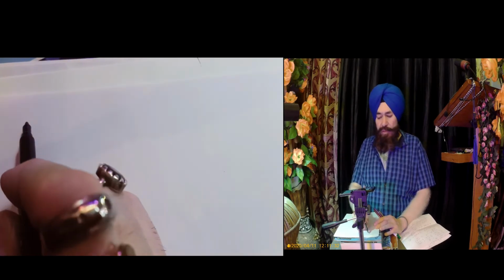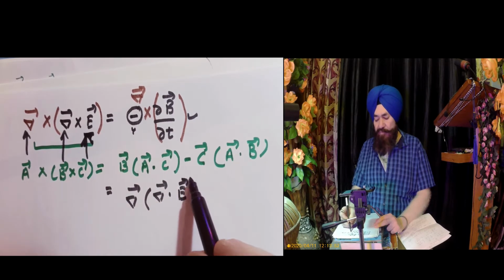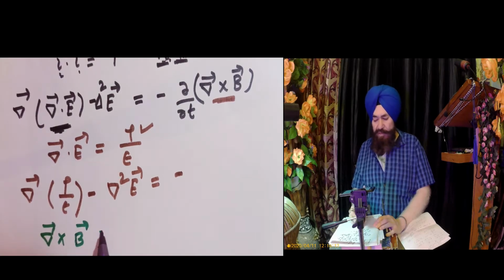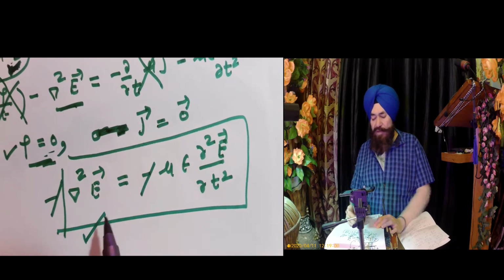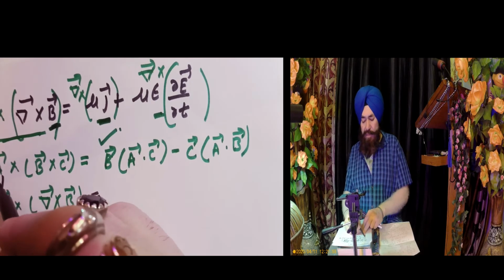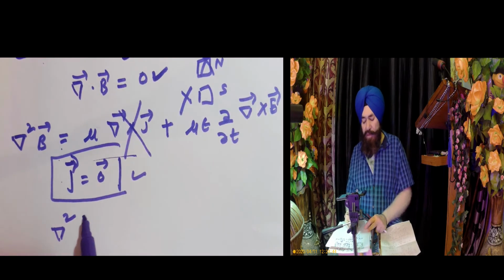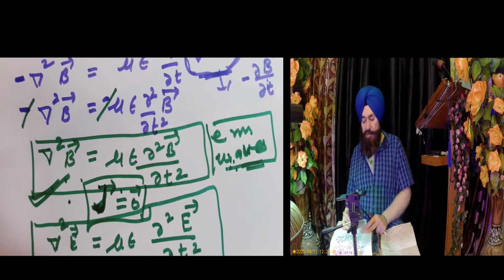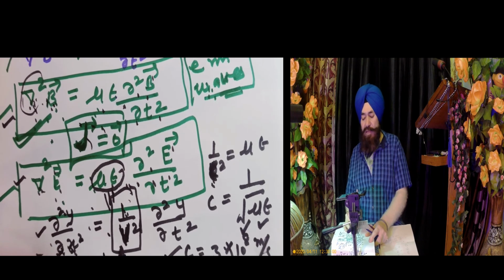Electromagnetic waves in dielectric media part 2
1.. ਪੁਰਾਣੇ Question papers
2..ਈ ਬੁਕਸ
3. ਅਸਾਈਨਮੈਂਟਸ
4. ਵੀਡੀਓ ਲੈਕਚਰ
5. ਪ੍ਰੈਕਟੀਕਲ ਨਾਲ ਸਬੰਧਿਤ ਵੀਡੀਓ ਲੈਕਚਰ
6. ਲੈਬ ਮੈਨੂਅਲ
7. ਨੋਟਸ
ਇਸ ਲਿੰਕ ਤੇ ਕਲਿੱਕ ਕਰੋ:
ਮੇਰਾ ਫ਼ੋਨ ਨੰਬਰ ਹੈ:
ਡਾ. ਮਹਾਜਨ
ਐਸੋਸੀਏਟ ਪ੍ਰੋਫੈਸਰ (ਫਿਜ਼ਿਕਸ)